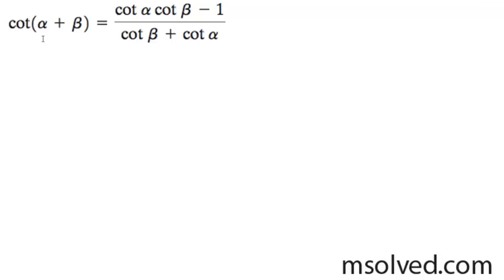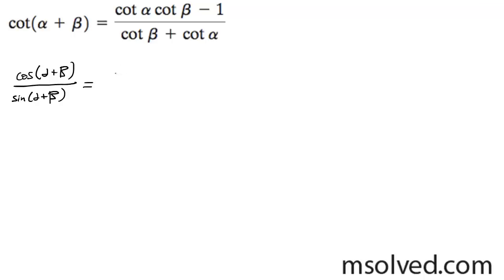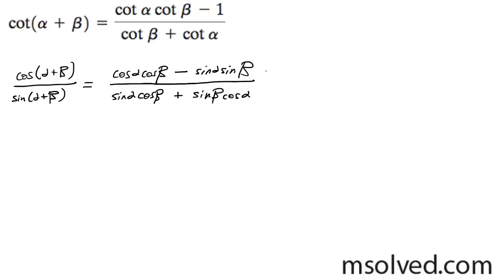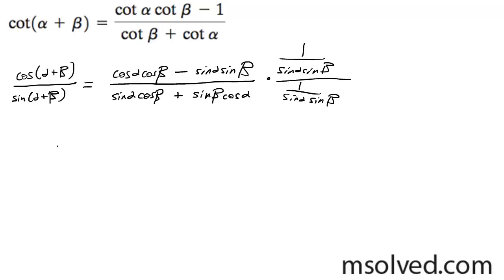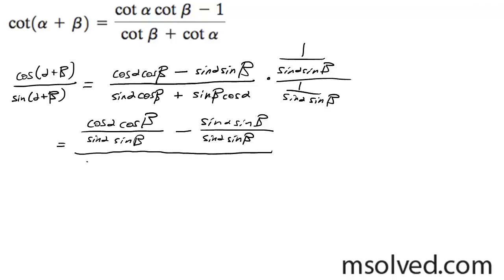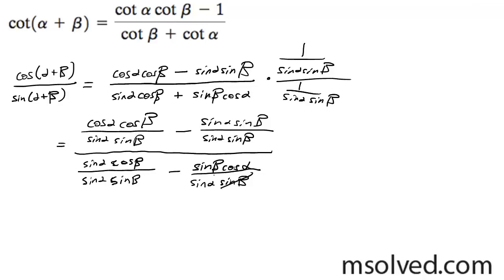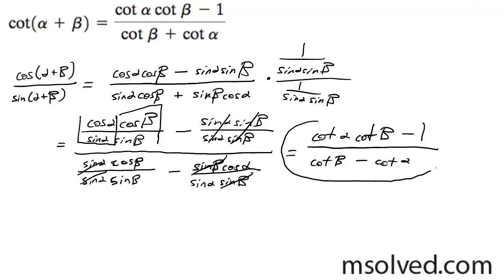cot(a + B) = (cota*cotB - 1) / (cotB + cota)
Prove the trig identity with manipulation